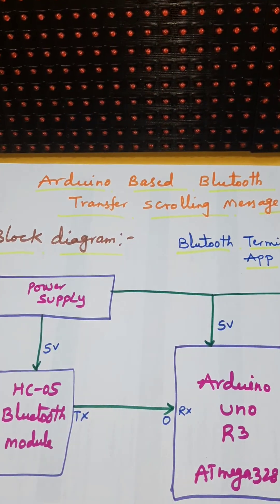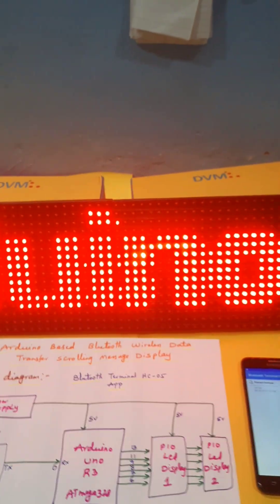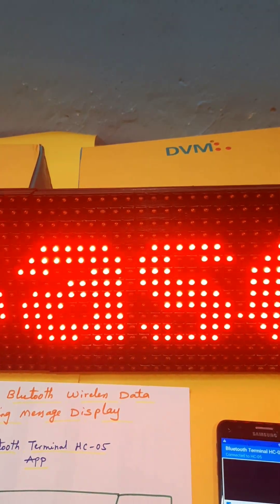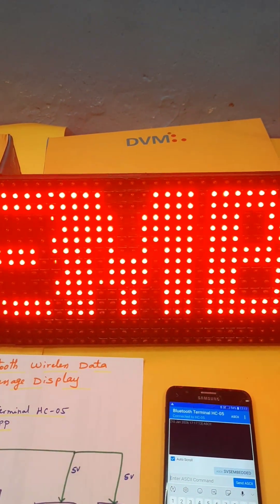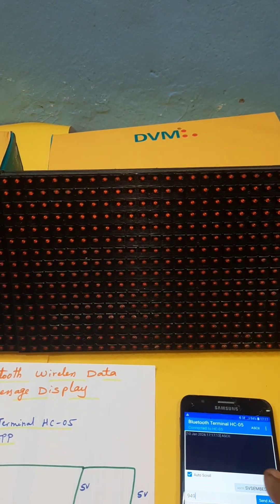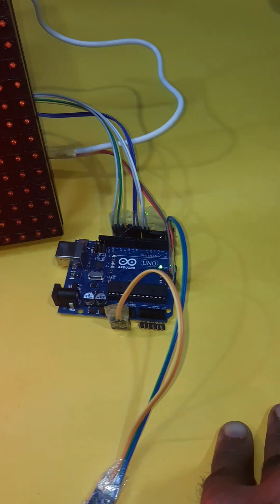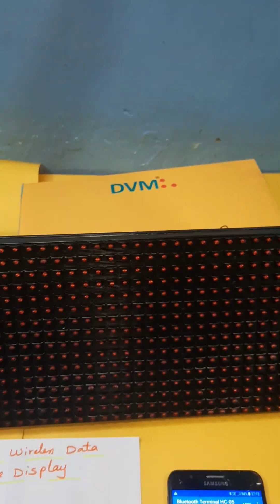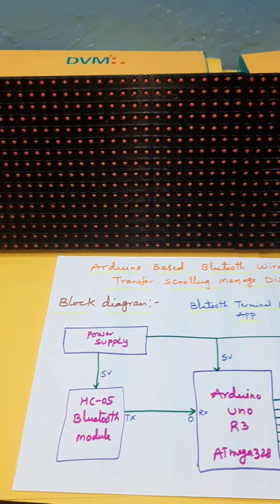Arduino Based Bluetooth Wireless Data Transfer Scrolling Message Display | LED Notice Board Project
1. Project Abstract / Synopsis
2. Project Related Datasheets of Each Component
3. Project Sample Report / Documentation
4. Project Kit Circuit / Schematic Diagram
5. Project Kit Working Software Code
6. Project Related Software Compilers
7. Project Related Sample PPT’s
8. Project Kit Photos & Working Video links